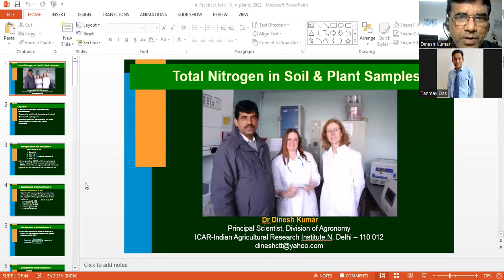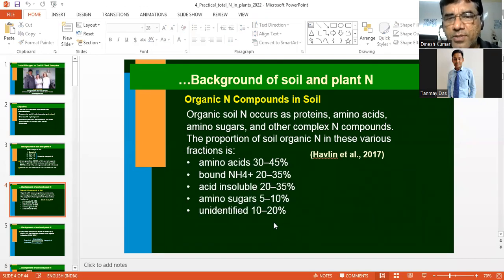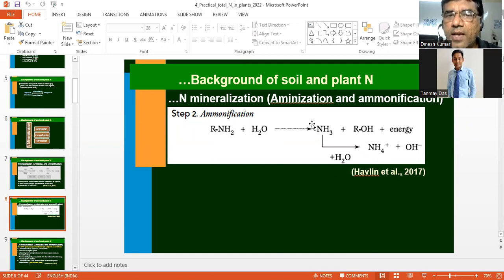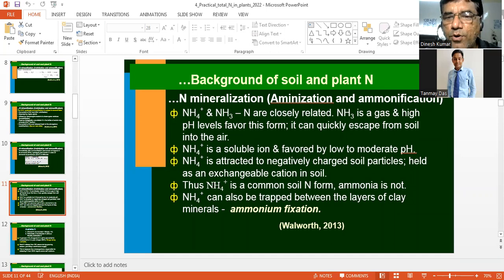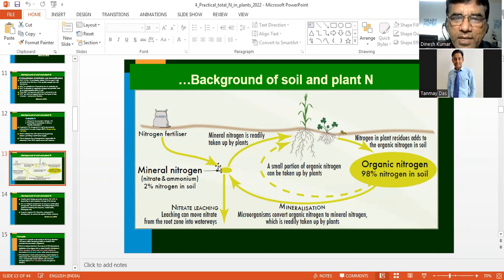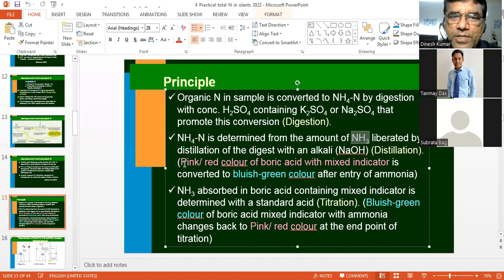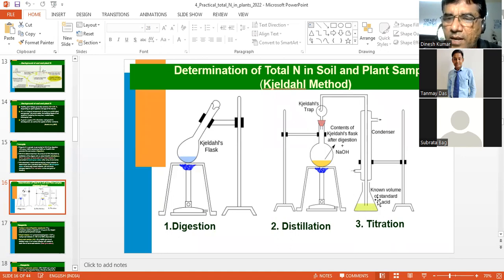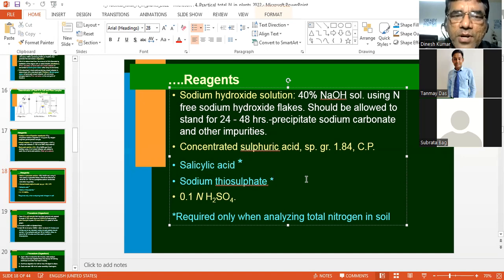Ag502 Practical 3 Determination of Total N in soil and plant Part I 03 09 2022